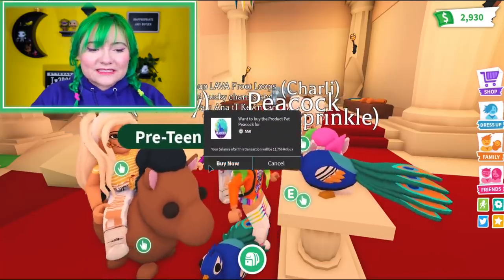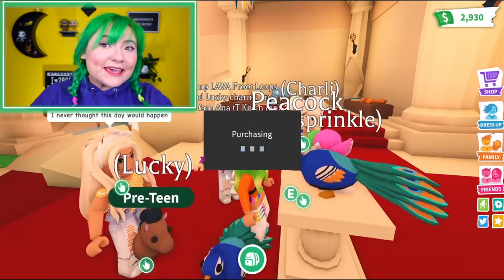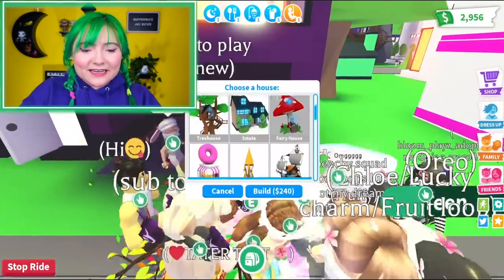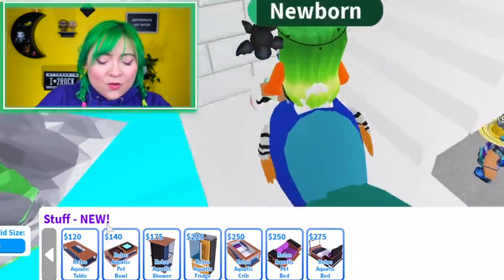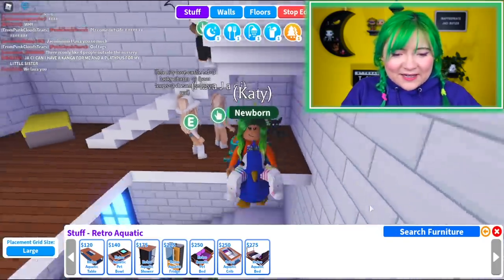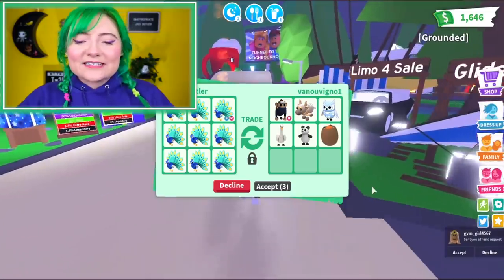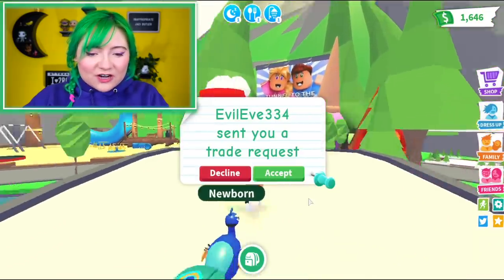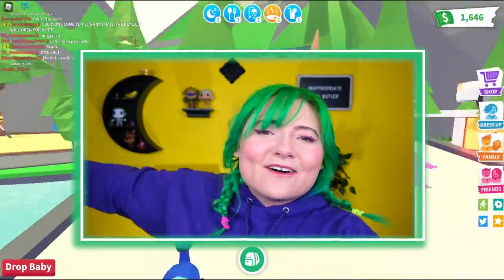TRADING AWAY *9 PEACOCKS* in the NEW RETRO FURNITURE UPDATE 2021! *NEON GIVEAWAY!* 🦚 Adopt Me Roblox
today in ADOPT ME ROBLOX i explored the NEW ADOPT ME 2021 PEACOCK and RETRO FURNITURE UPDATE! watch til the end to find out how you can WIN a FREE NEON PEACOCK! what do you think of the new update?? do you love the legendary peacock!? what do you think it's worth...what do you think 9 are worth?! if we fill up ALL 9 slots, what will people trade for them in a RICH server?! let me know your thoughts, lucky charms! lava you guys xo

Watch my friend's awesome videos:

Jeffo Roblox - Unlocking *NEW* April Fools 2D KITTY PET!! 😻 ALL TRICKS And SECRET LOCATION Revealed Adopt Me Roblox

Ourfire Plays Roblox - HOW TO GET A FREE PEACOCK! UNLOCKING NEW CONTAINER HOUSE + RETRO AQUATIC FURNITURE Adopt Me Roblox!

PlayAdoptMe - 🤩 Peacock and Retro Furniture Update! 🦚 NEW PET! NEW FISHY FURNITURE! NEW HOME!🐟 Adopt Me! on Roblox

Jaci Plays - MY *GRANDMA'S FIRST TIME* PLAYING ADOPT ME ROBLOX! I Surprised Her With Her *DREAM PET*! Noob or Pro

hi hi!

🍀if you like what you see here, and wanna check out stuff i do when i'm not gaming.

▶ABOUT ME:
Jaci Butler is a singer, songwriter, creator, and all-around goof ball and nerd! When she's not on her main channel vlogging, singing, or doing challenges with friends, you can find her HERE on her second channel playing fun games including ADOPT ME ROBLOX!